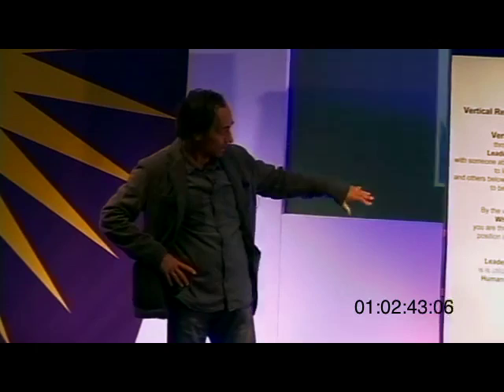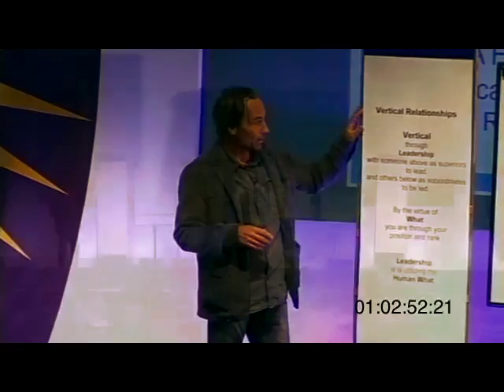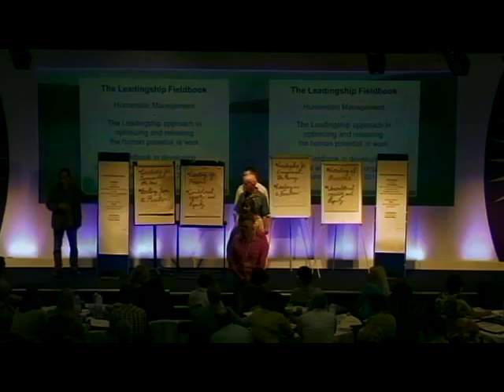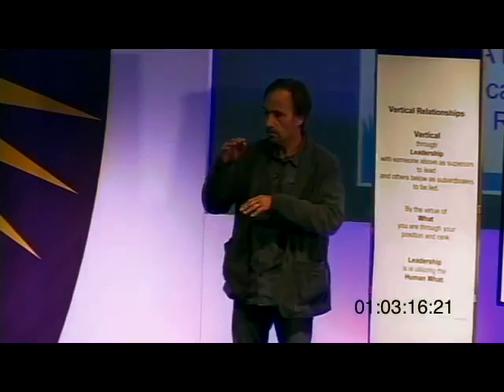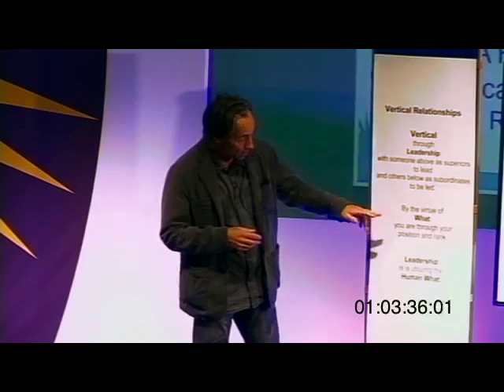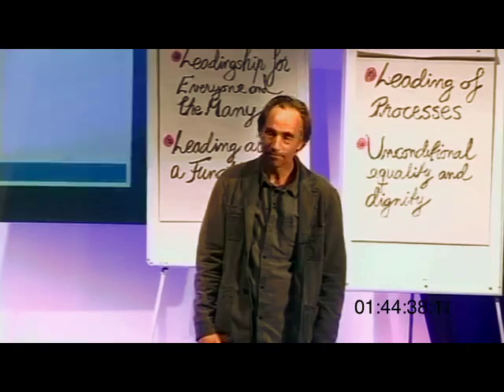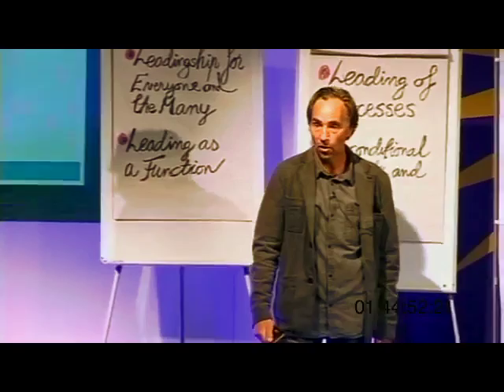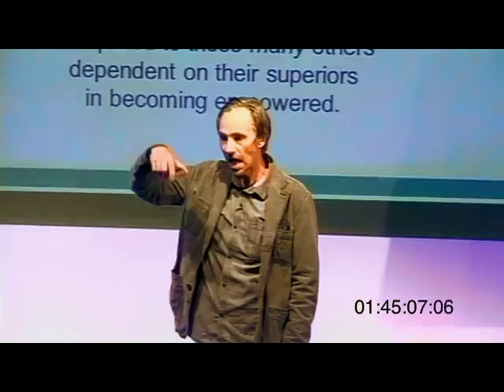Rune Kvist Olsen 'Leadingship' - Summer School 2012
View the presentation slides from this session / Gweld sleidiau cyflwyno'r sesiwn hon
View the reflective questions for this session / Gweld cwestiynau myfyriol y sesiwn hon